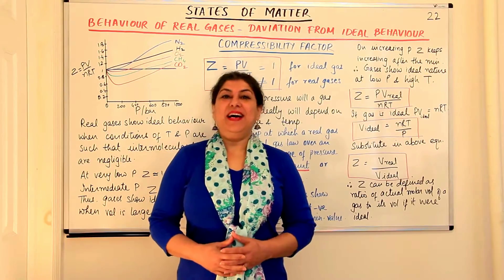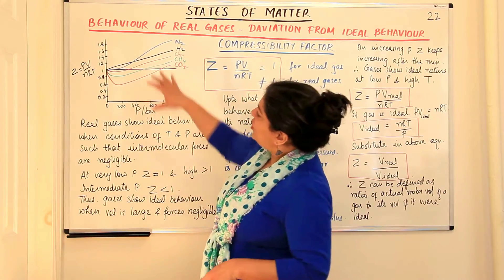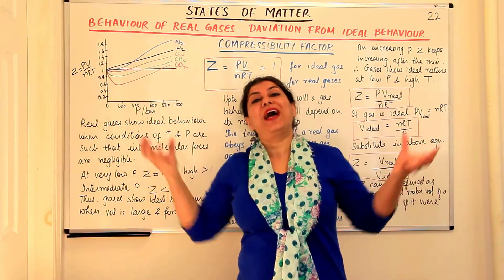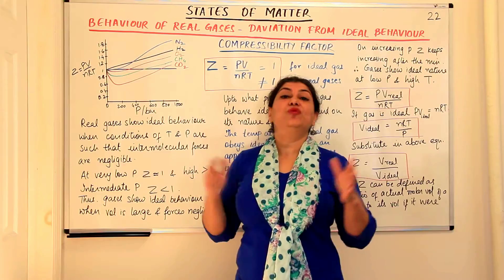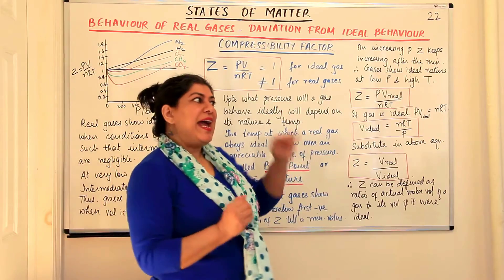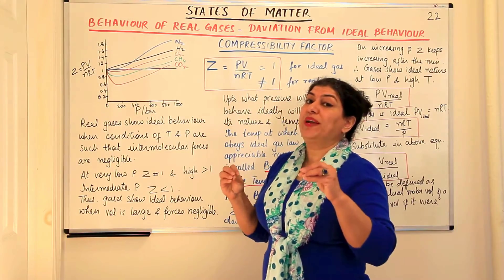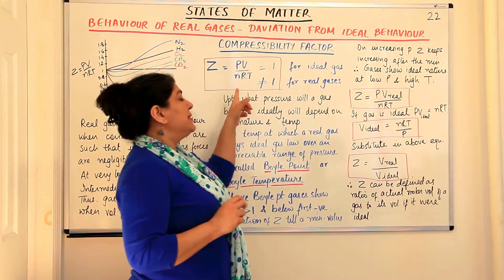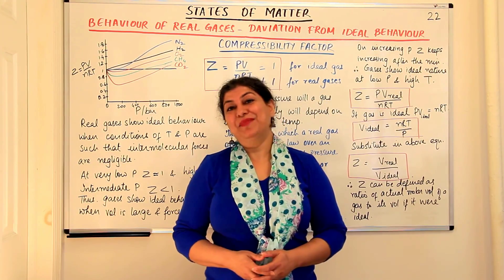Compressibility Factor And Boyle Point - States Of Matter (Part 22)